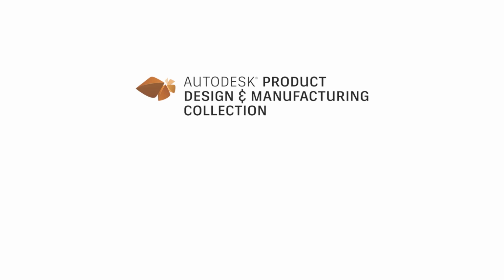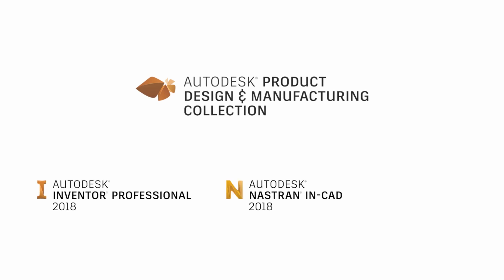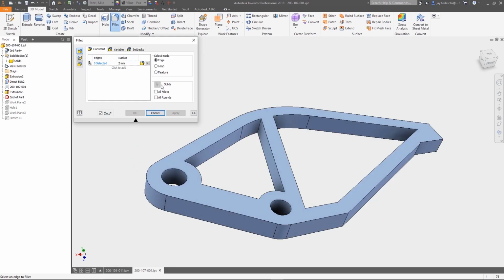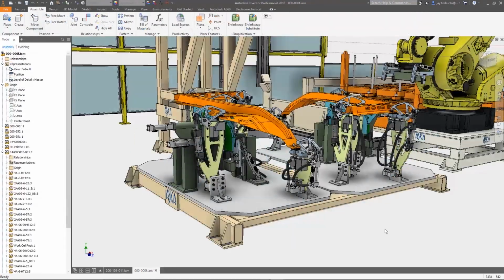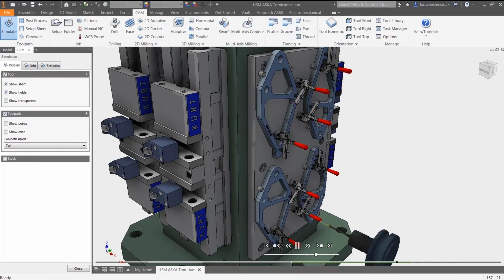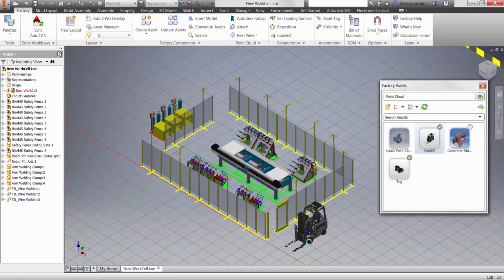Autodesk Product Design & Manufacturing Collection: End-to-end Product Development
Provide your entire team all the professional-grade tools needed to design, test, manufacture, and manage your product.